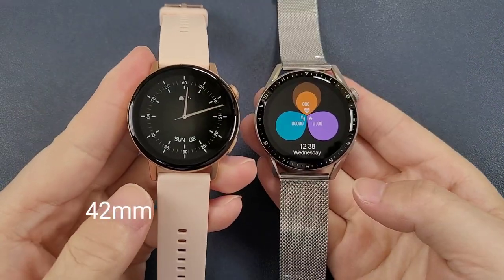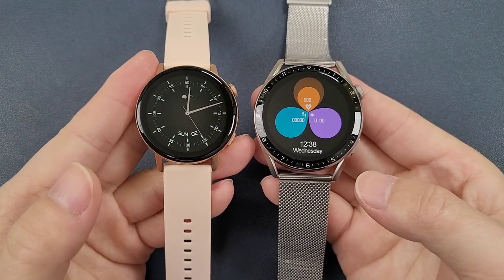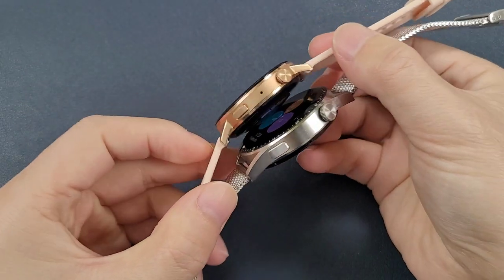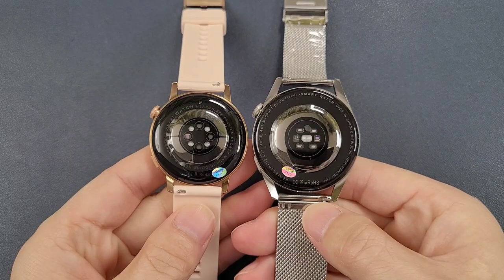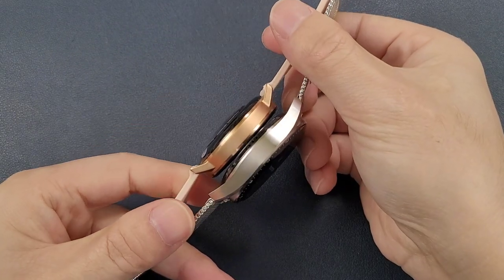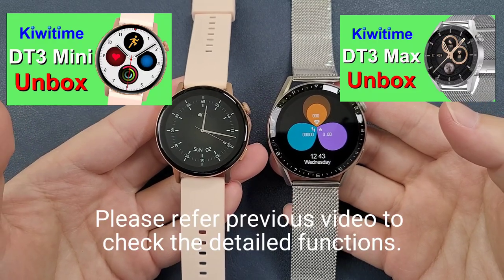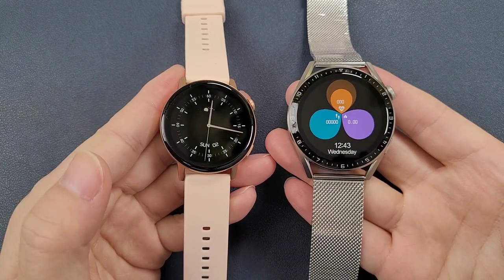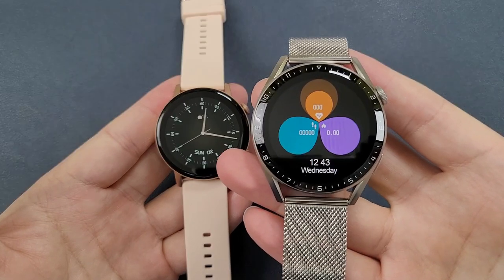Comparision:DT3 Mini VS DT3 Max Smartwatch-Which watch to choose?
DT3 Max
DT3 Mini